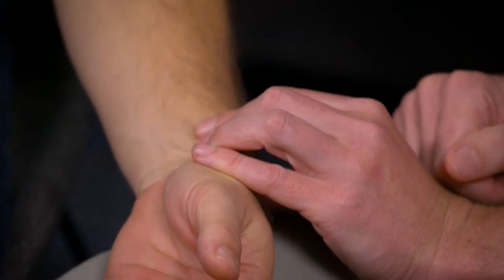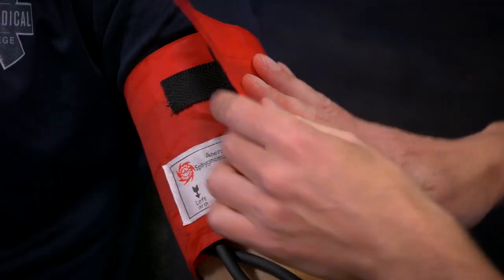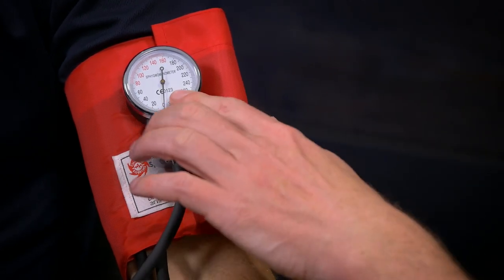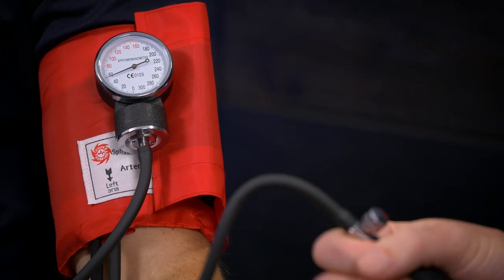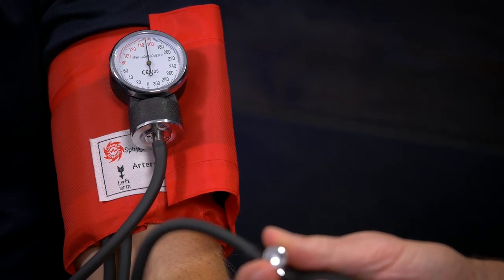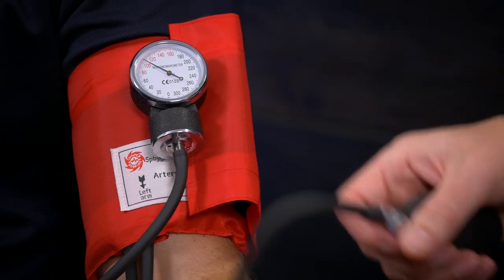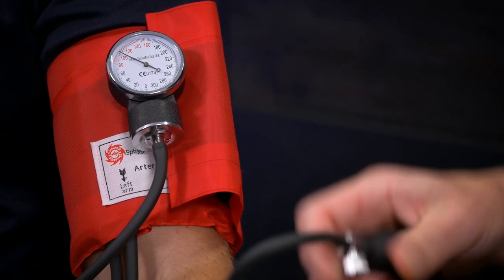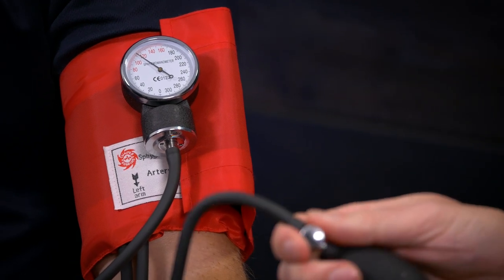DEEP-DIVE: Taking a Patient's Blood Pressure Explained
In this video, Simon gives an in-depth explanation of the different methods healthcare practitioners use to take a patient's blood pressure.

This training video is part of the pre-workshop online learning content for students studying at APC.